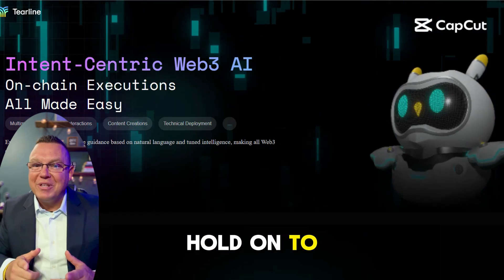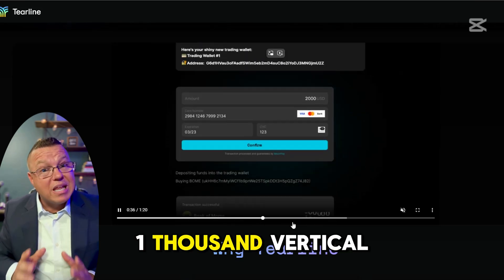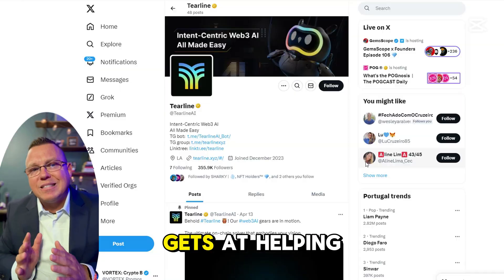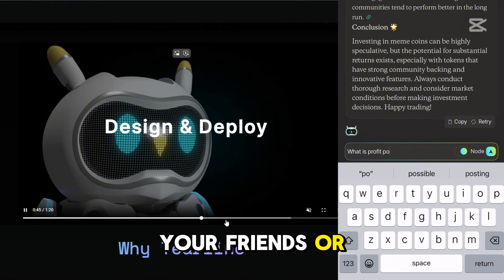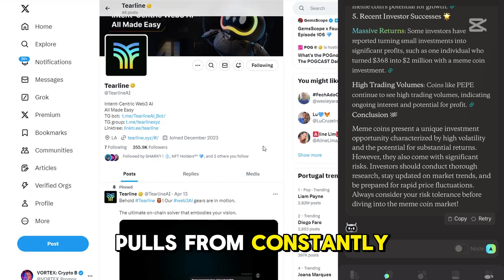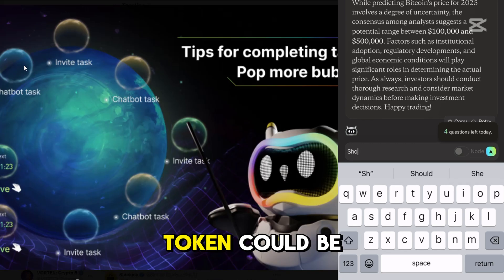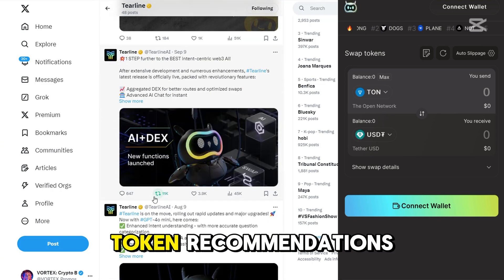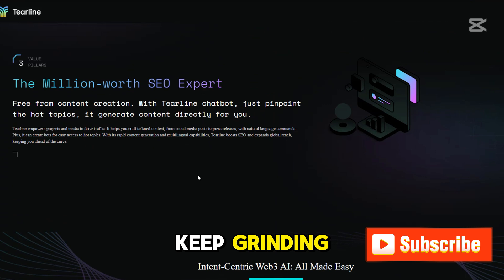Tearline AI Review - This AI Chatbot Knows the Next 100x Token!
Let’s talk about Tearline’s intent-centric chatbot—this isn’t just another AI assistant. Tearline runs on an optimized ChatGPT LLM, combined with over 1,000 vertical media sources and millions of selected Web3 content. What does that mean for you? Real-time, extensive, and precise Web3 knowledge delivered straight to you.

BLOCKCHAINWORLD.ai

Web3World - Today, we're diving into the coolest next-gen tech in the Crypto space, from brand-new AI Tools to must-have apps, Play-to-Earn Games, NFTs, DEFI, Wallets, Tokens, and everything blockchain and web3 related. Are you ready? Alright! Lets get started!

BLOCKCHAINWORLD.ai Massive Crypto 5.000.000 Community i

Web3World Channel - Best Youtube Shorts. AI tools that shape the future. Tech trends of tomorrow, today. Web3.0 reviews: Staying ahead of the curve.  Next-gen finance, next-gen profits